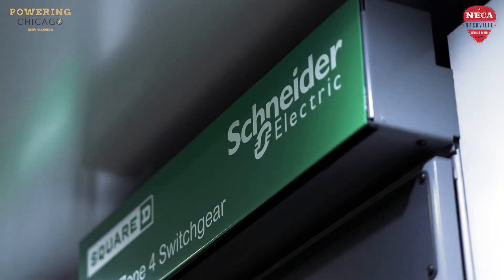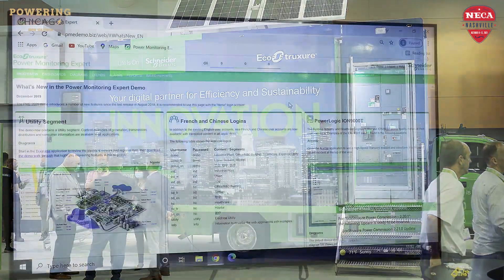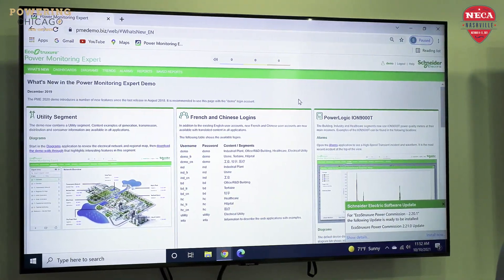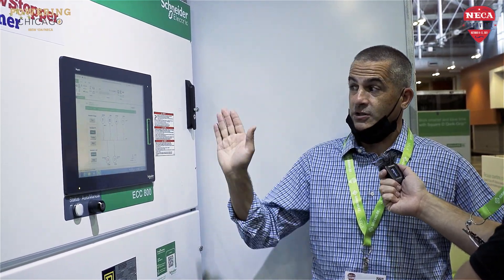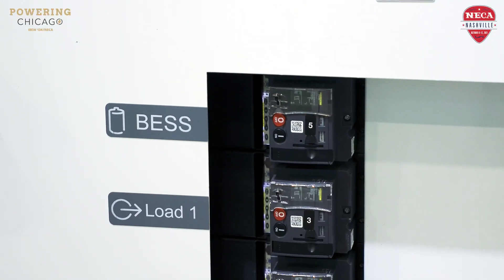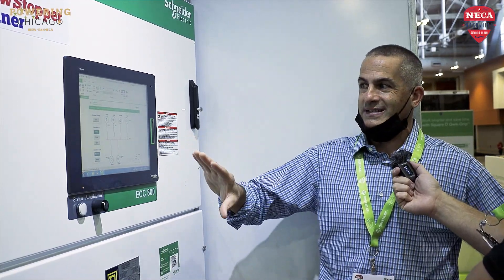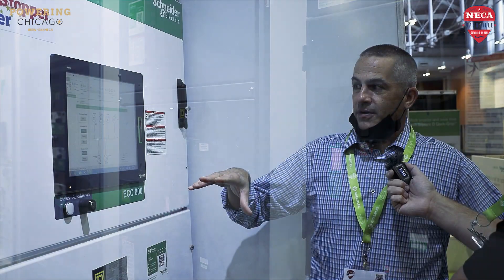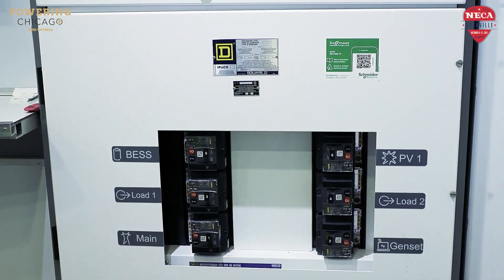001 SCHNEIDER Interview 02